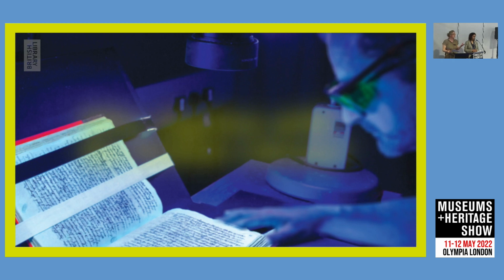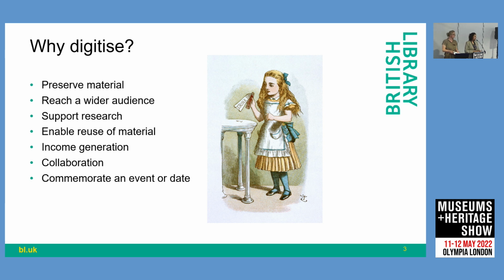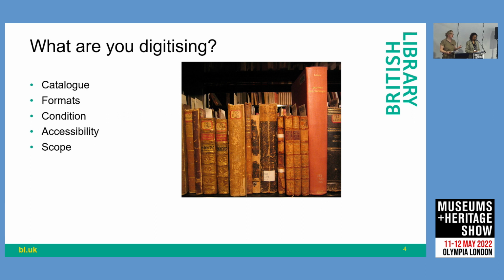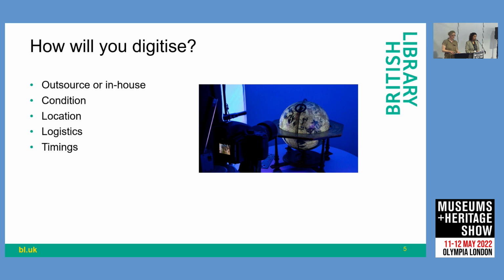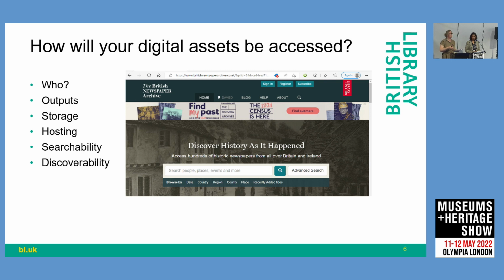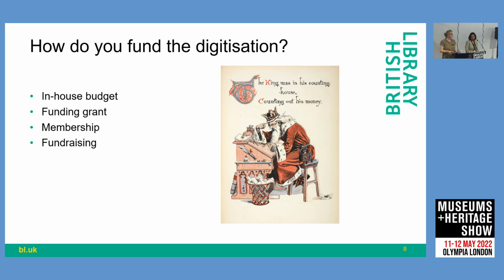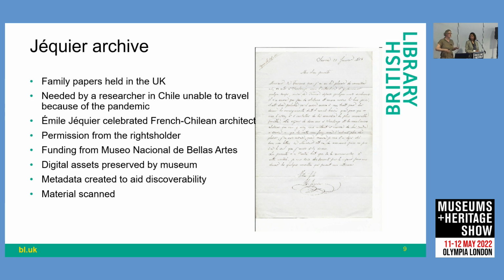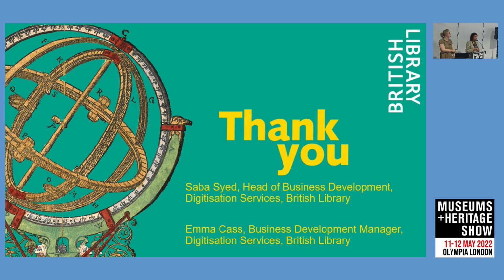Things to Consider before you Digitise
Speakers: Saba Syed, Head of Business Development and Emma Cass, Business Development Manager – Digitisation Services, British Library

The British Library Digitisation Team will be sharing some handy hints, what to consider and how to scope your digitisation project to help you get started on your digitisation project.

Session date: Thursday 12 May, 2.15pm